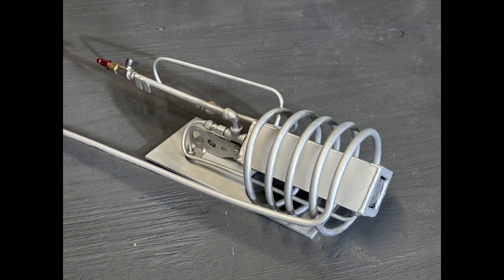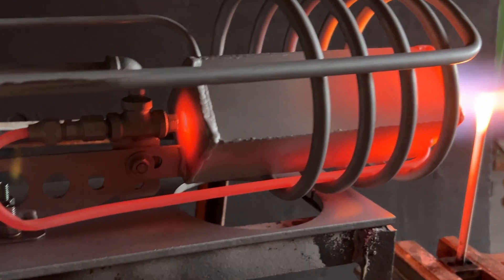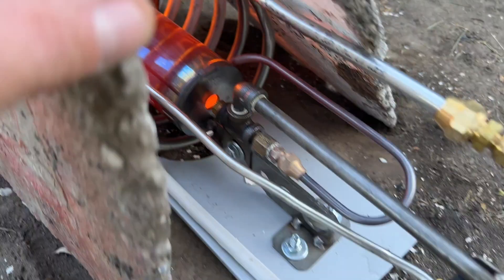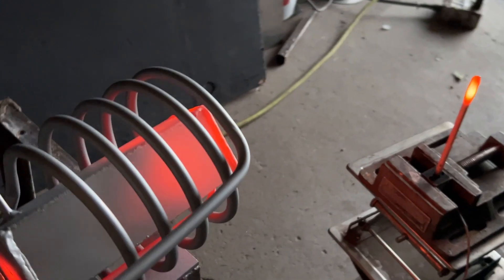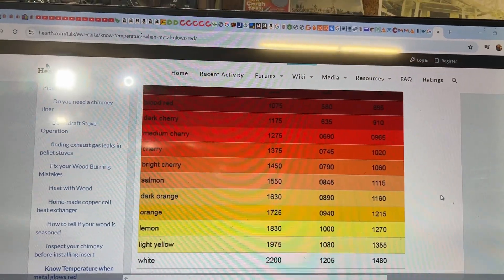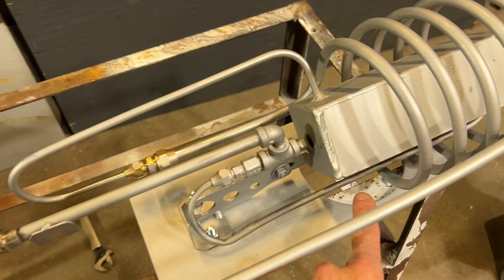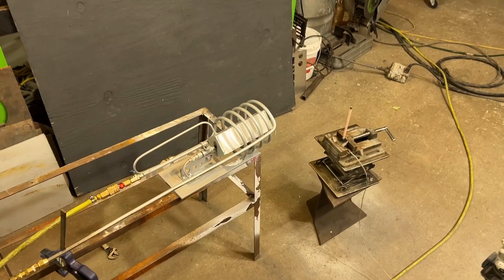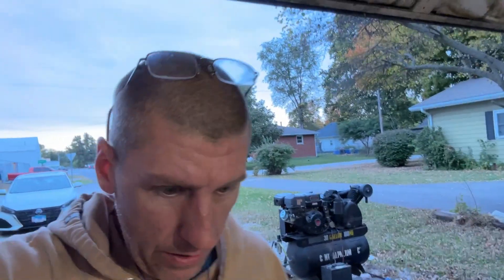Thermal cracking propane burner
High temp burner research Breaks the sound barrier for max temp on Propane burners  .